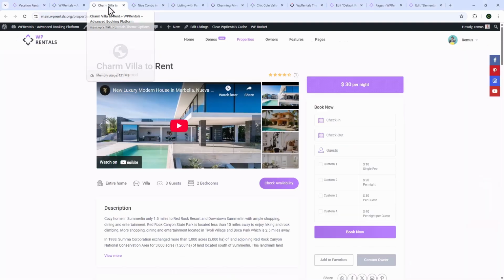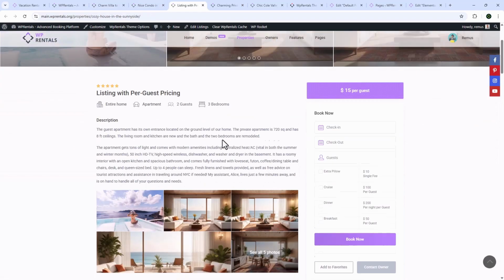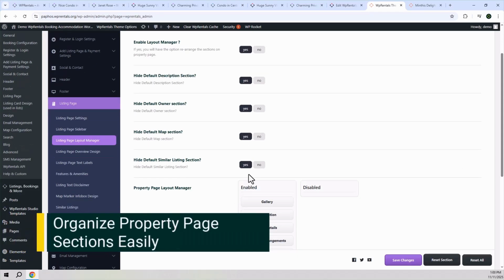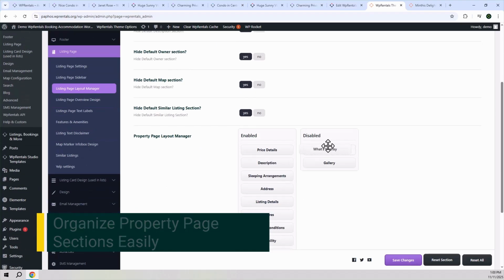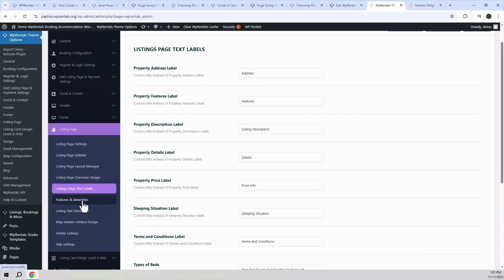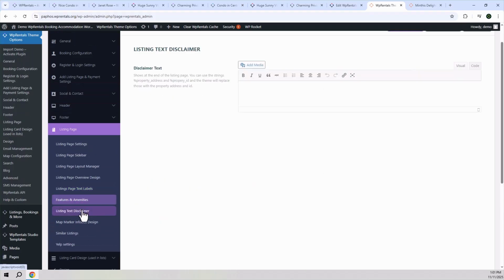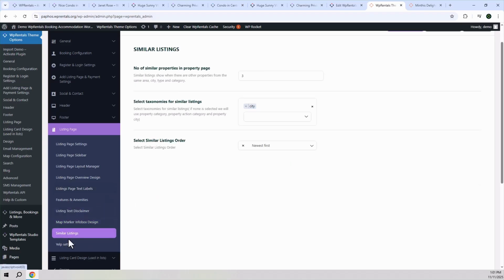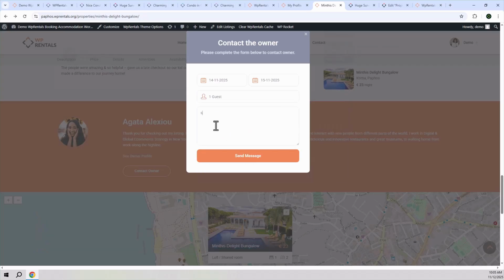Default Listing Page Templates - WPRentals Theme Overview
In this video, we explore the default single property page templates available in the WPRentals WordPress theme.

See how to:

✅ Choose from 5 pre-designed listing layouts
✅ Control the order and visibility of sections with the Layout Manager
✅ Customize overview content with icons, custom fields, and text

These templates help you get beautiful, functional listing pages up and running instantly, no coding required.